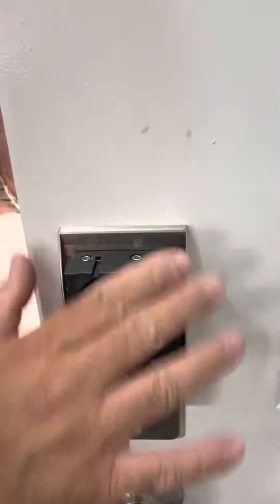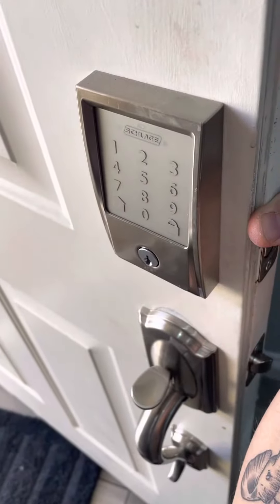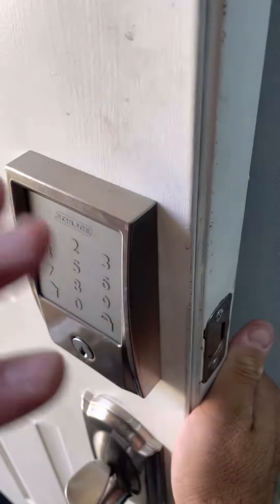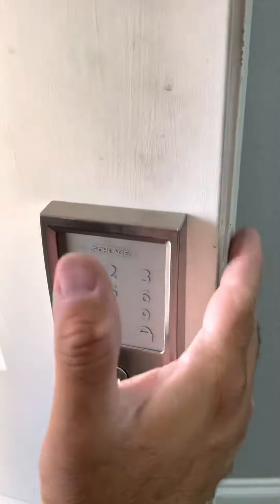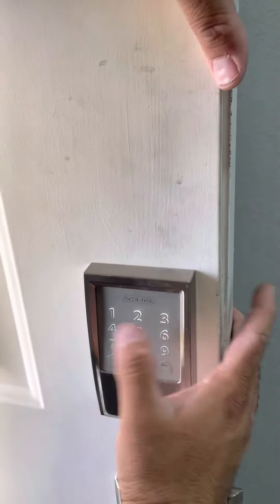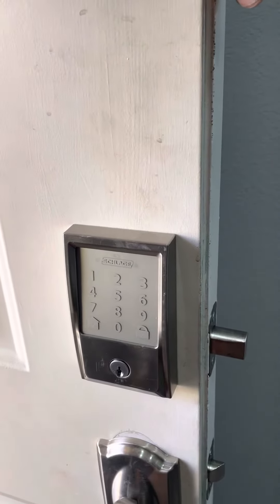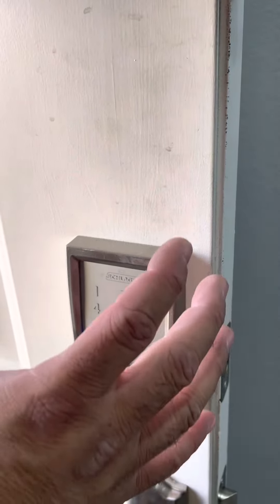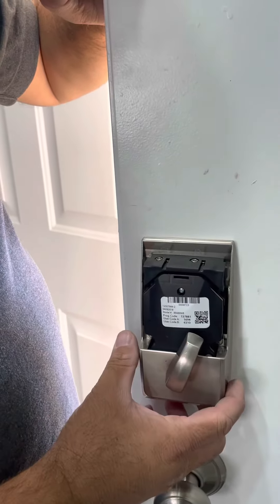Reset Schlage Encode